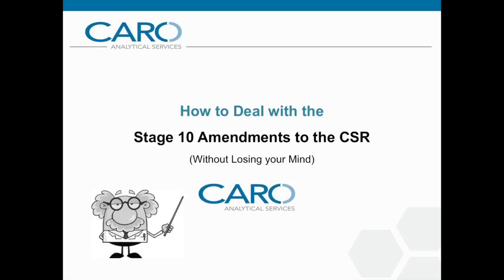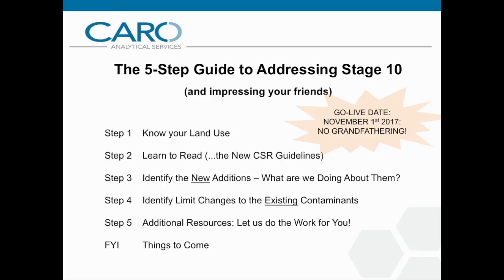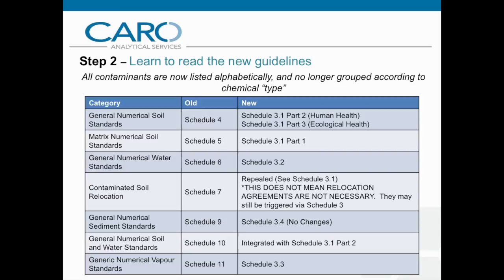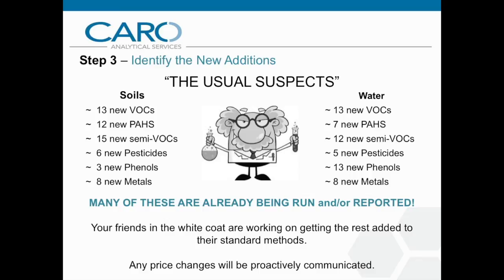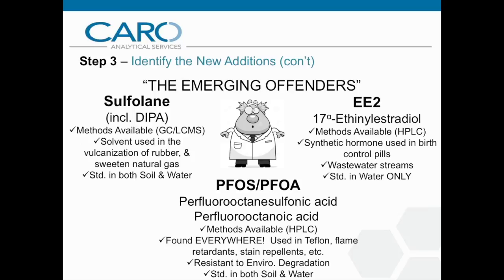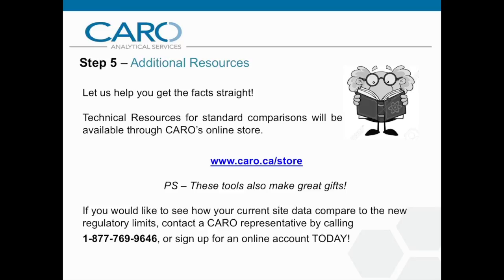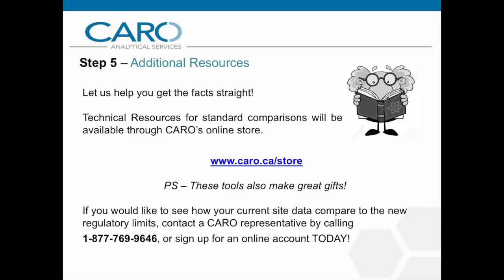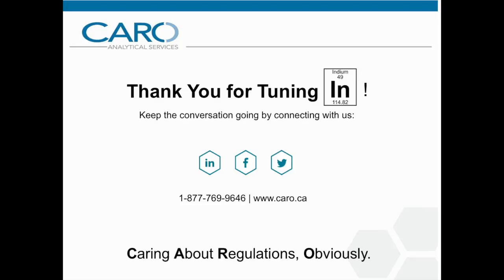CSR Stage 10 Amendments Presentation 1